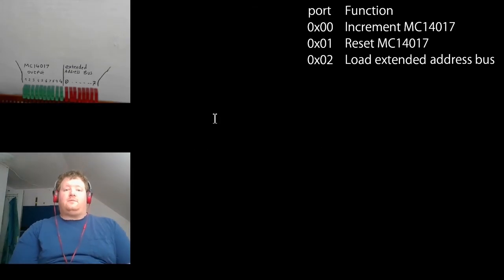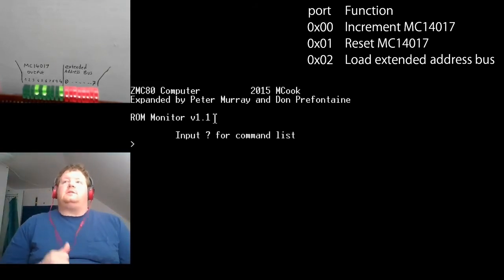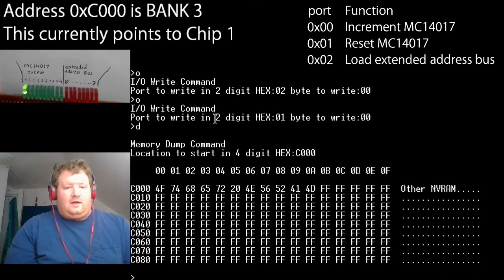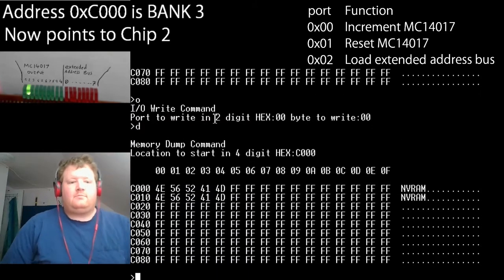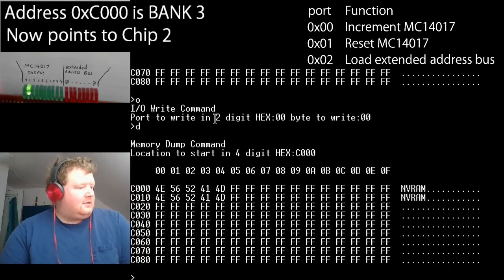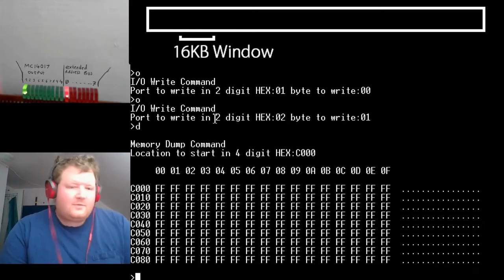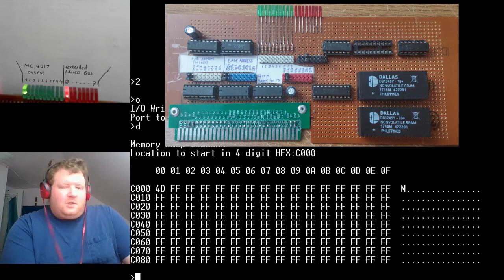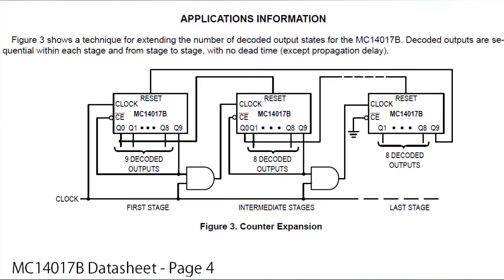M62 - Memory Expansion (Beyond 64K)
In this video I explain a couple of methods of expanding memory on the M62 system.